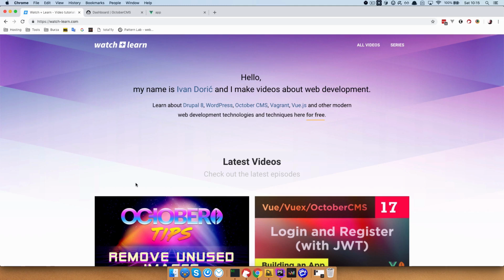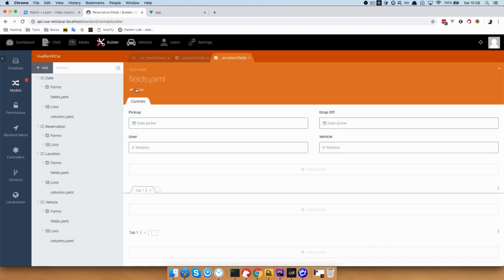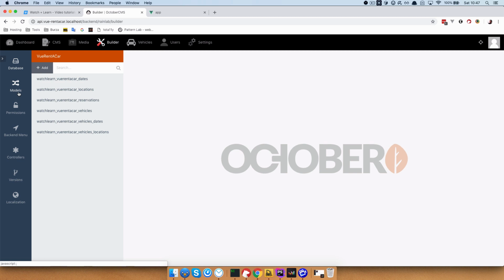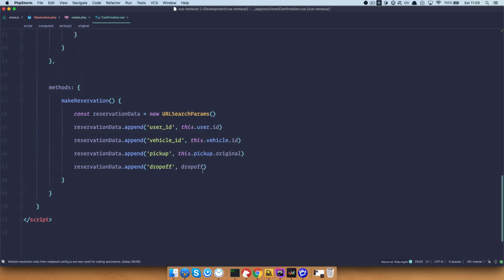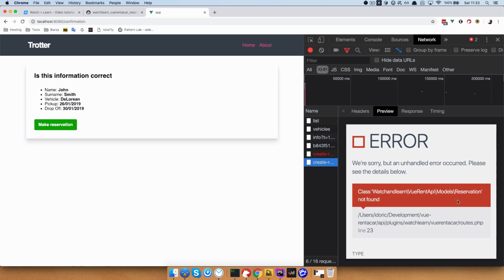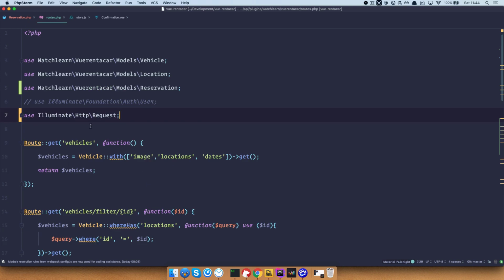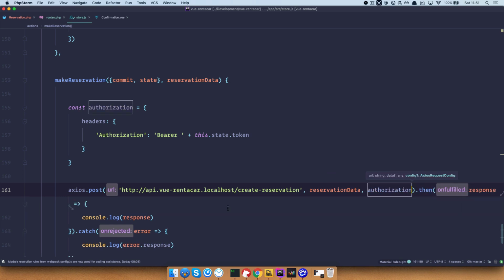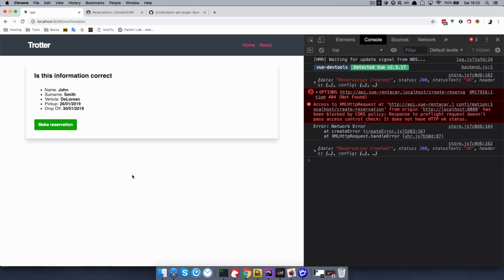Creating Vue, Vuex and October CMS App - 19 - Making Reservation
In this episode we are going to finish the checkout process and and make reservation in our OctoberCMS, Vue and Vuex application.

In the last episode we created a confirmation page for our checkout process. Now we are going to go into OctoberCMS, create a Reservation model, make relations with our Users and Vehicles and create a route that will create the actual reservation using PHP.

After that, in Vue, we are going to create methods that will send collected data to that route and make the reservation. We are also going to learn how to protect that route so that not just anybody can make that reservation.

And unfortunately we are going to run into some trouble, but I will show you how to make it work anyways.

### Octobro Plugin